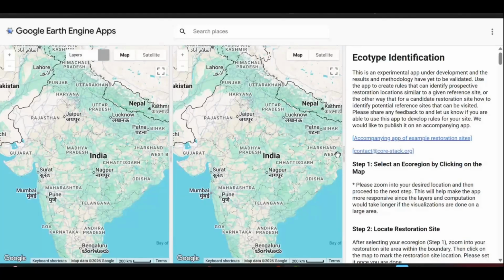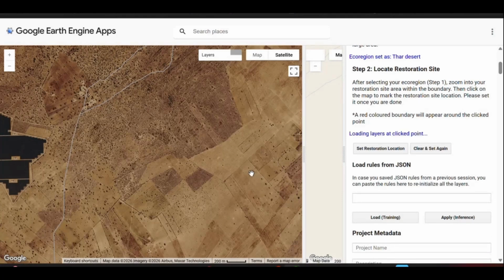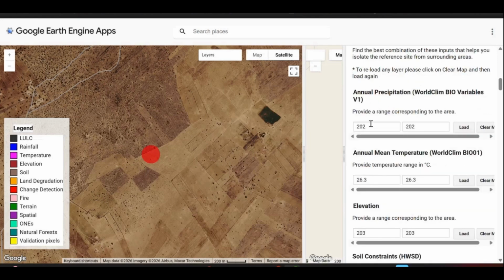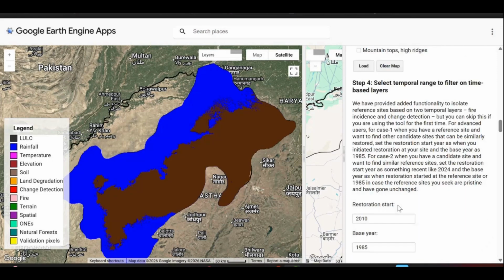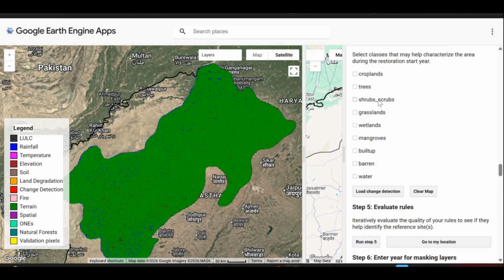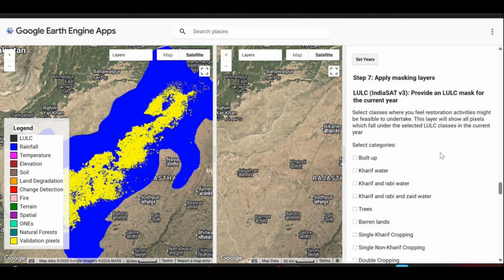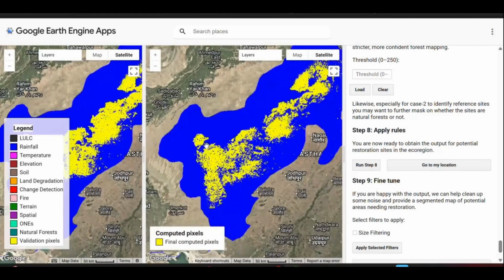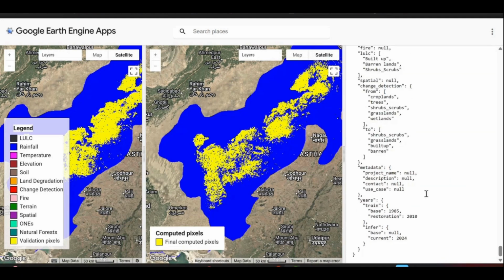Identification of prospective restoration sites - Building Rules